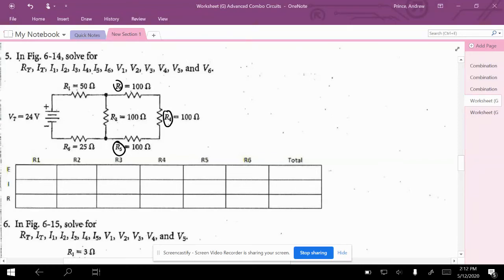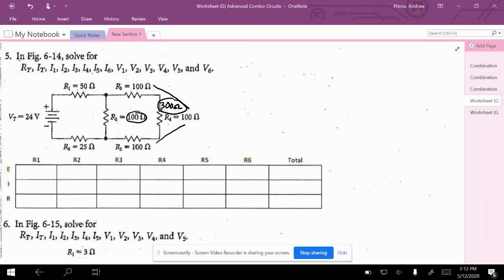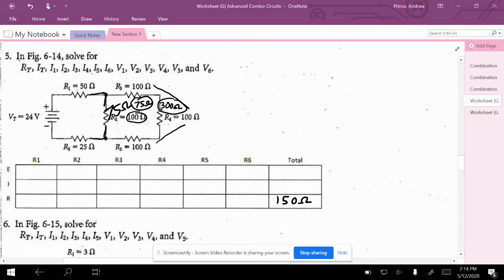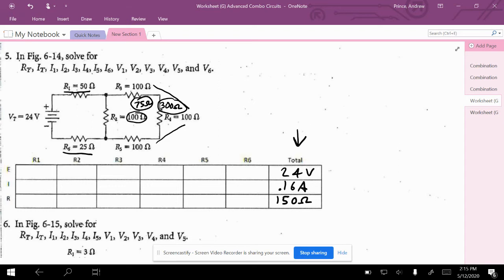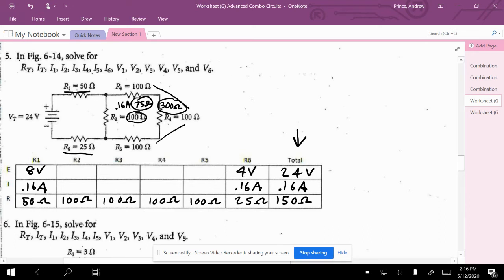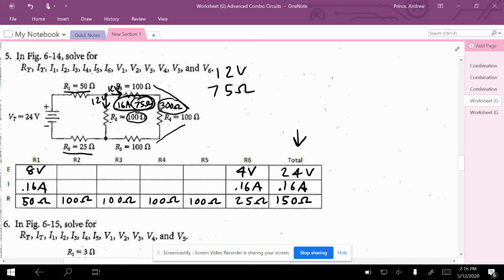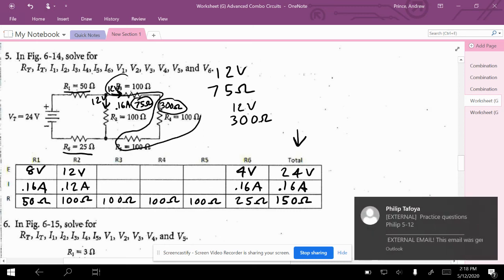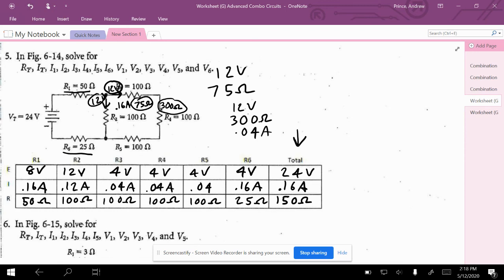Solving Problem 5